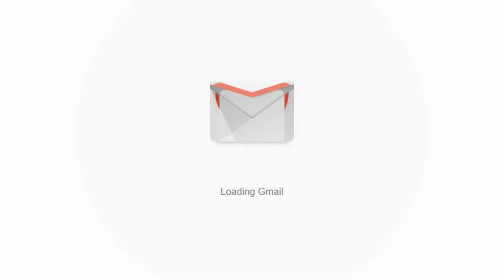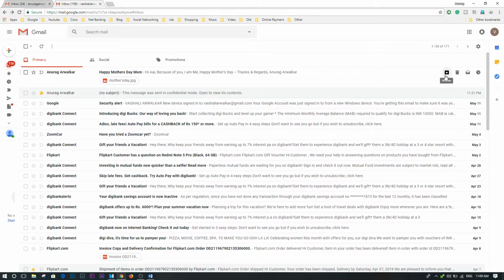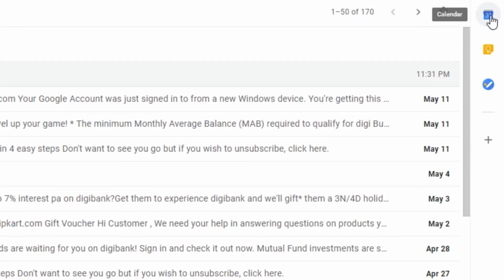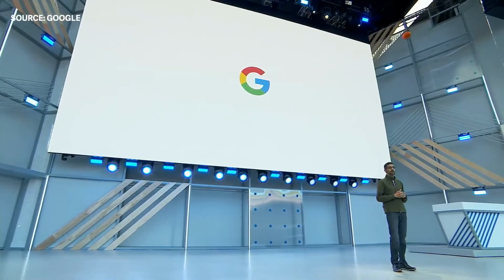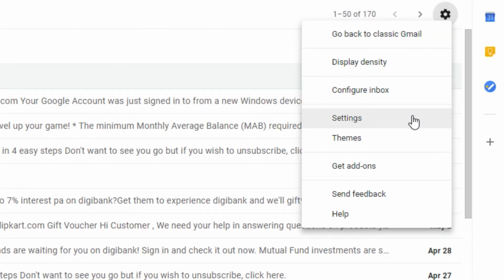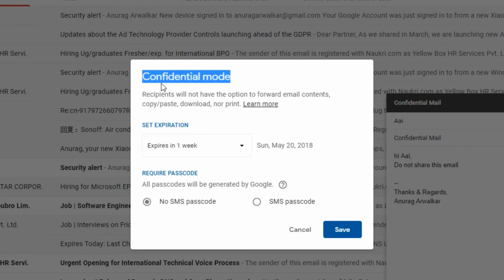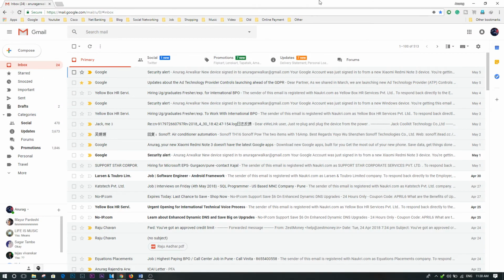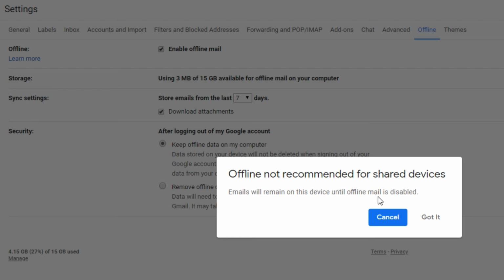Gmail New Feature 2018 | Update